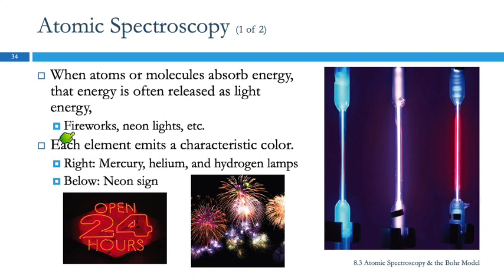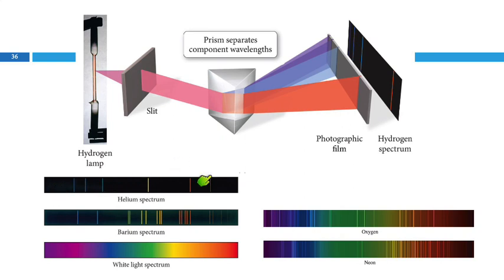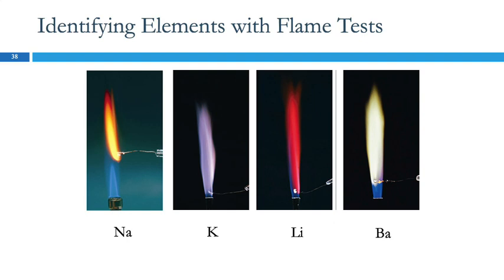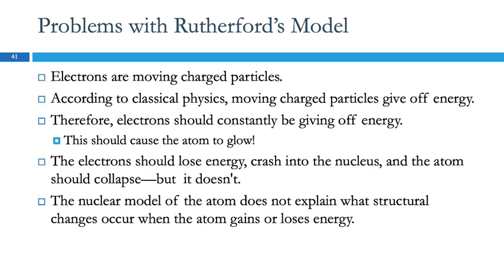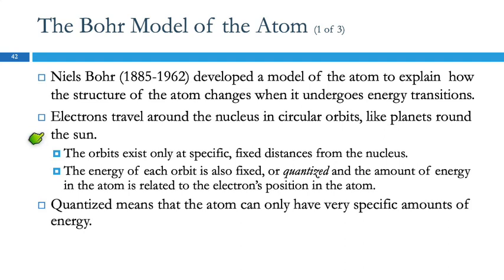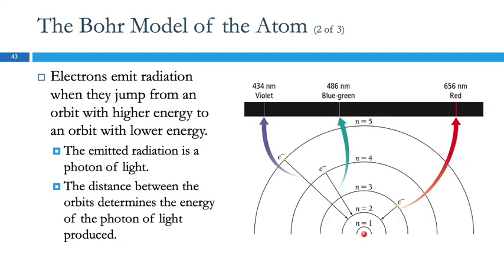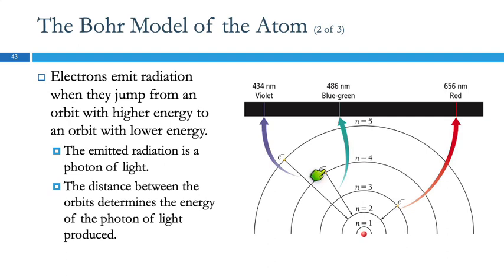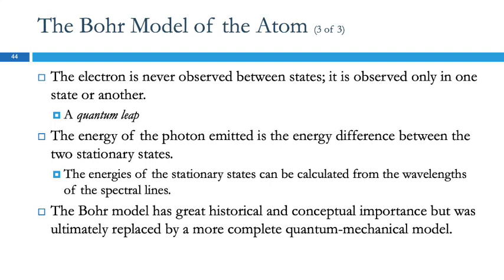8.3 Atomic Spectroscopy & the Bohr Model